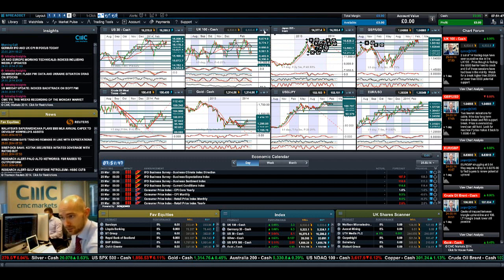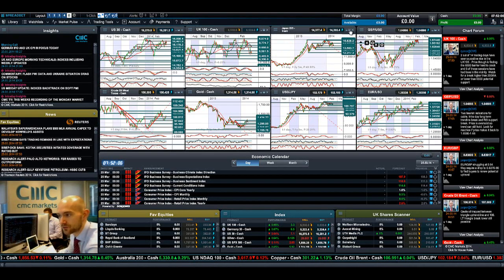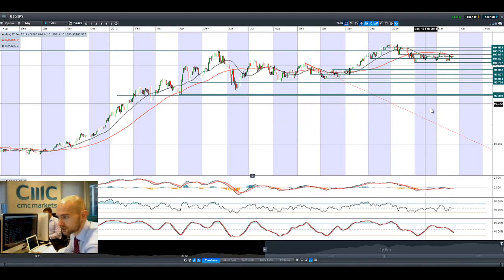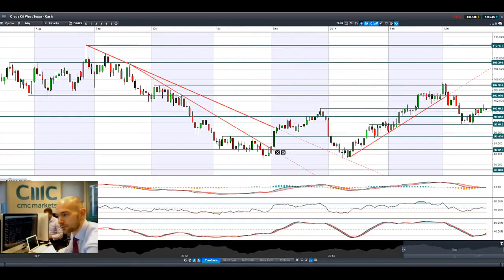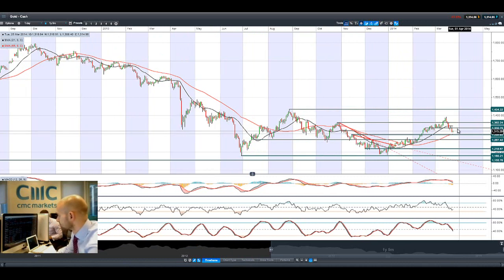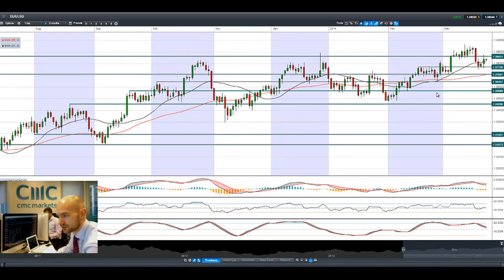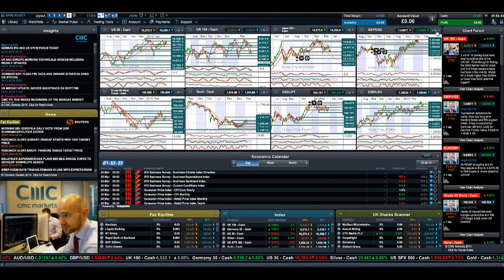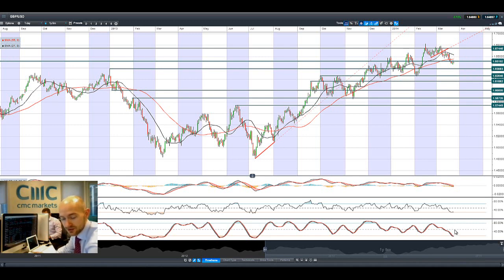US equities subdued, FX flat as FTSE leaps 40pts CMC Markets 25th Mar